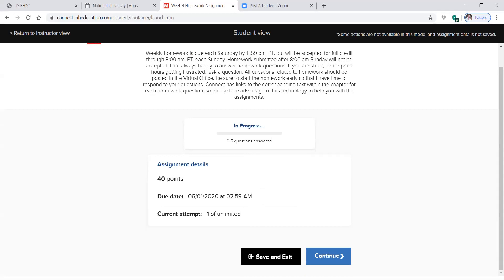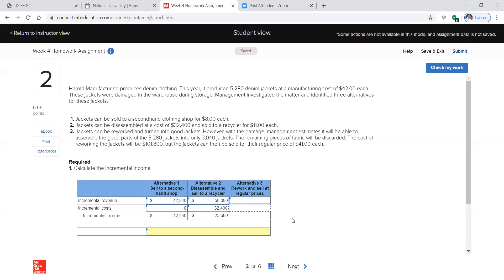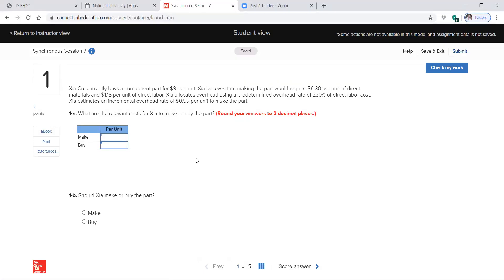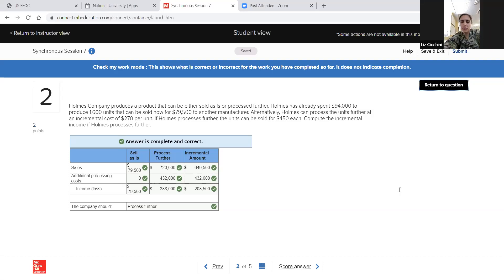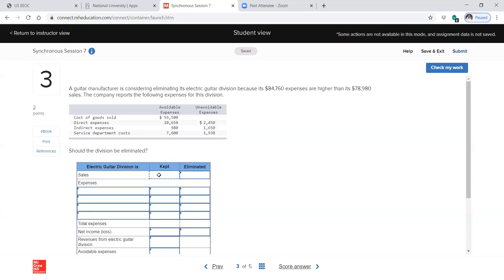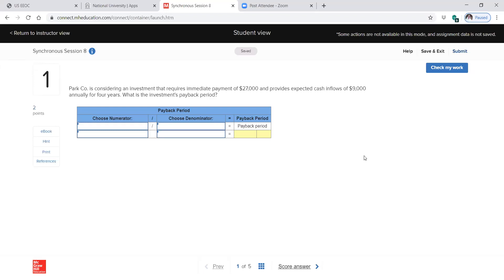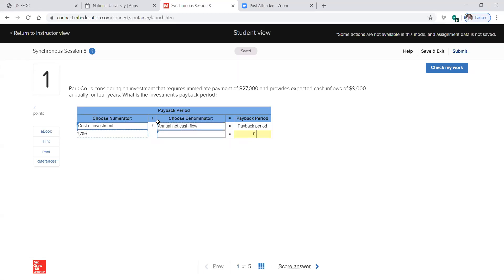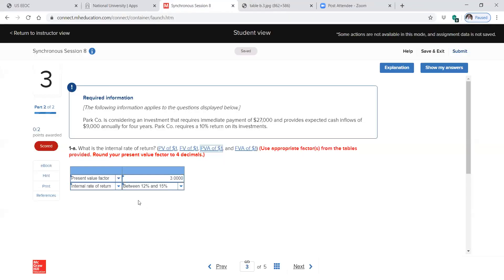ACC202 Week 4 Homework